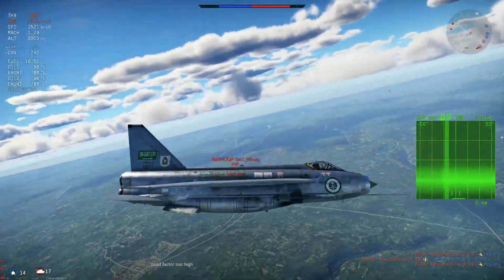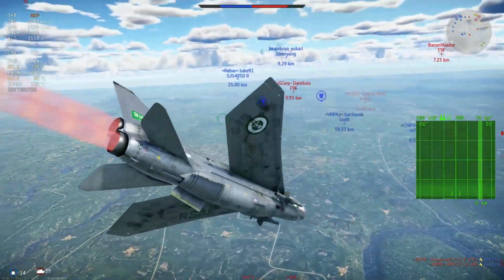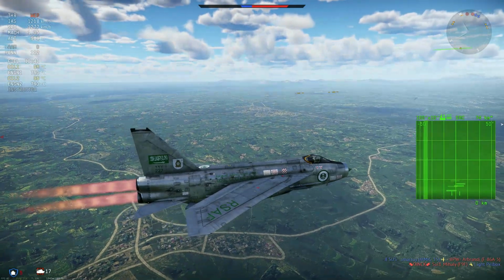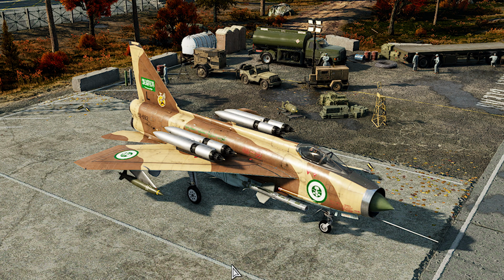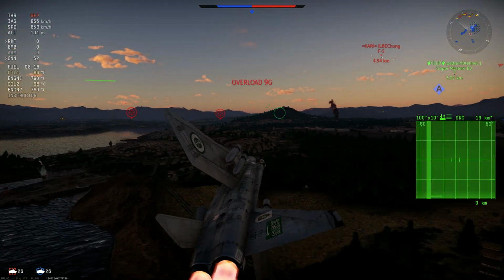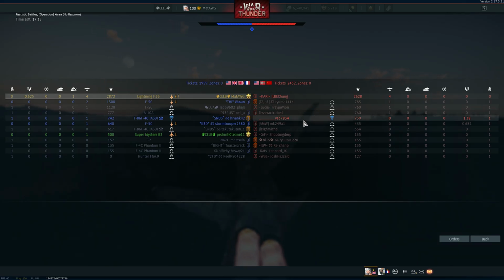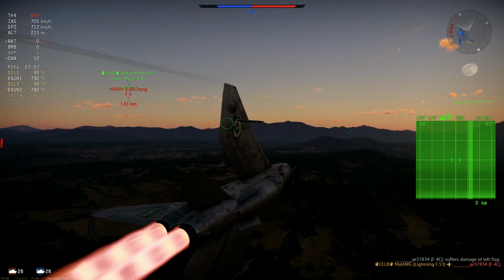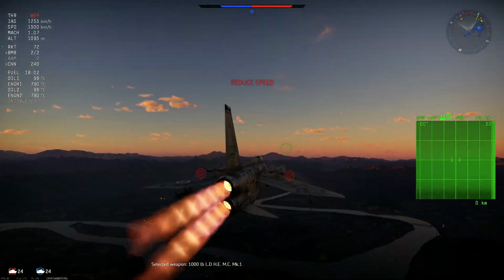War Thunder Lightning F.53 Premium FIRST LOOK! Is it worth it?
Hey guys, Taking a look at the new premium aircraft for rank 6 in the British aviation tree! the ENGLISH ELETRIC LIGHTNING F.53! A version of the F.6 variant made for export with very good air to ground loadout options!

Timecodes:
00:00 - Lightning F.53